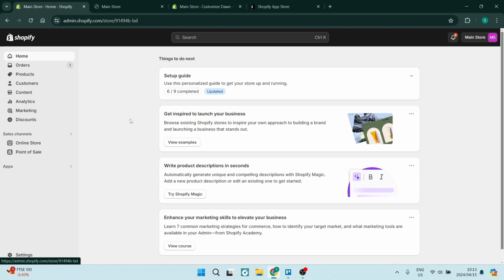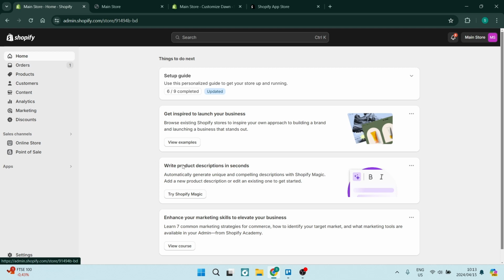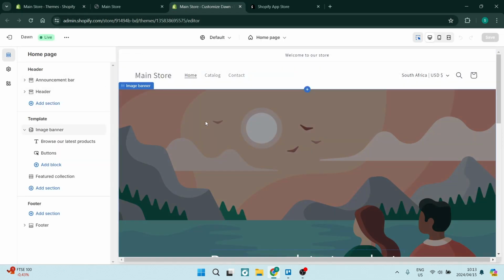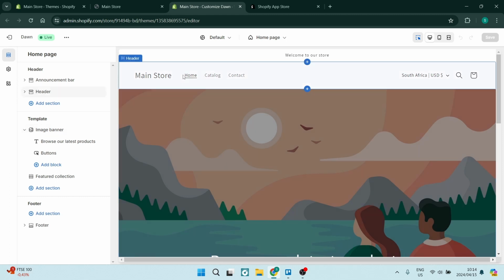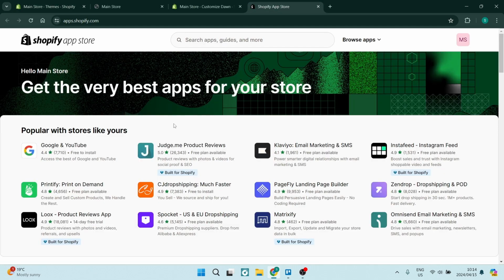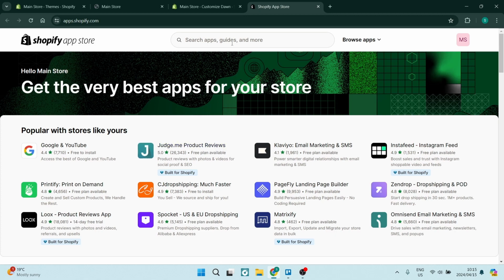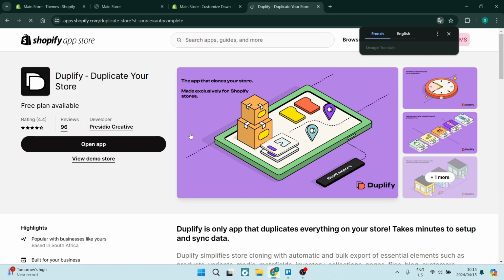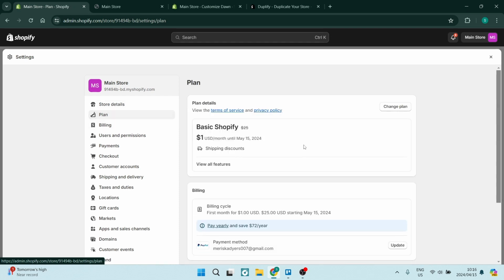What is Shopify? Shopify Tutorial 2026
In this tutorial 'What is Shopify? Shopify Tutorial', we will introduce you to Shopify, a popular e-commerce platform that enables you to create and manage your online store. Shopify offers a range of features, including website design, product management, payment processing, and shipping integration, making it an ideal choice for entrepreneurs and small business owners looking to sell products online. By understanding the basics of Shopify and its features, you can make informed decisions about whether Shopify is the right platform for your online store.

Timestamps

Intro – 00:00 – 00:16
Interface – 00:17 – 01:05
Shopify Features – 01:06 – 03:39
Getting Started – 03:40 – 04:26